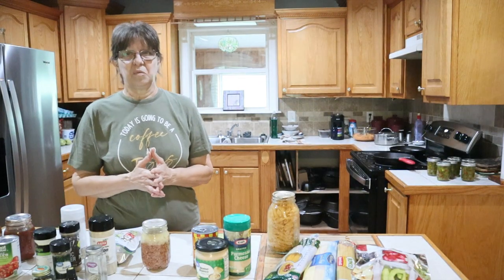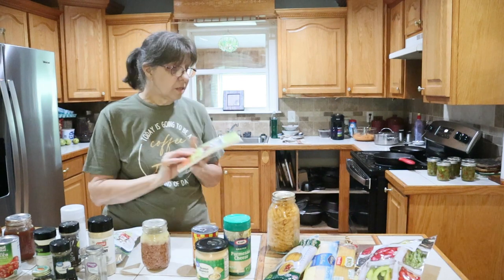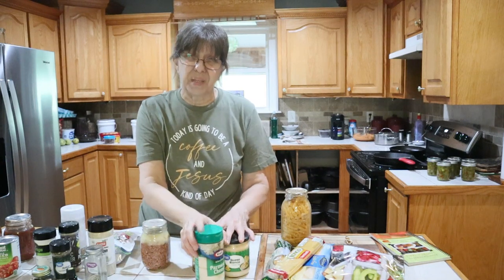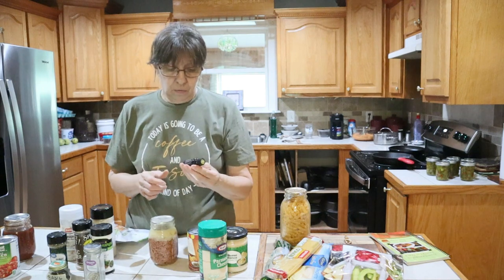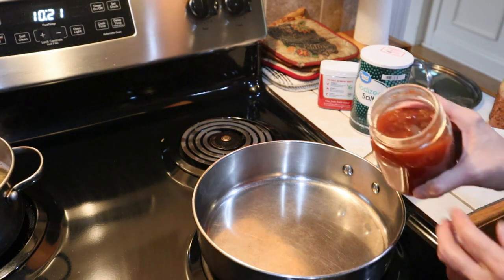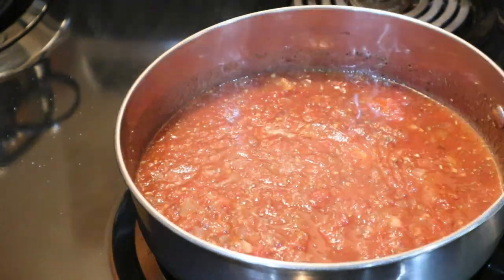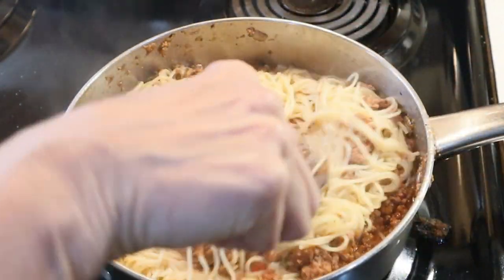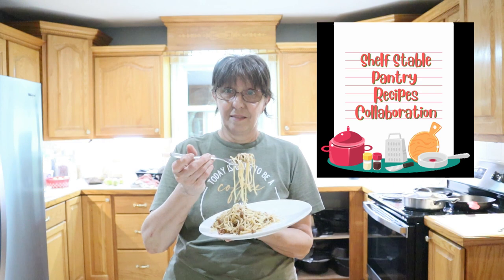Spaghetti from SHELF STABLE PANTRY Recipes Collaboration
Shelf Stable Pantry Recipes Today is spaghetti from my pantry. Link for recipe.

▶▬  MAILING ADDRESS▬
 Crazy Dazes